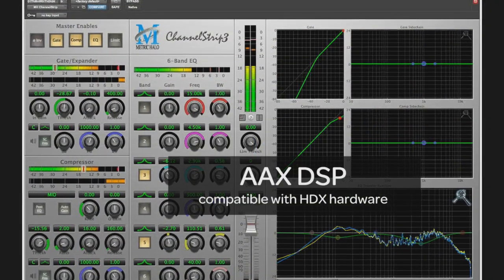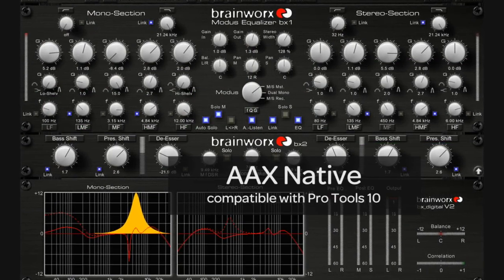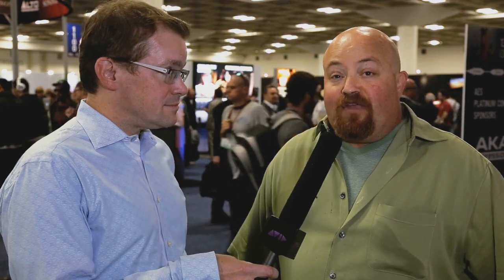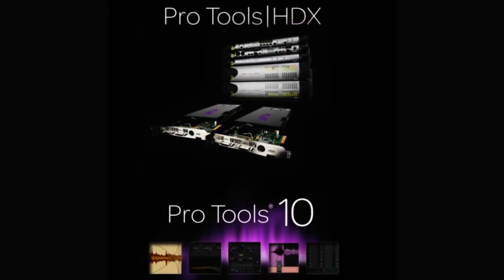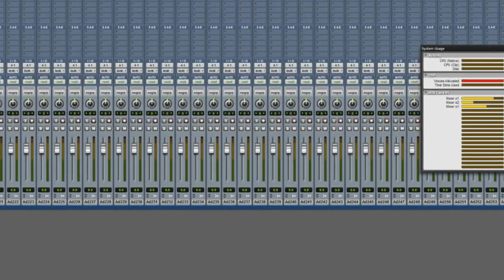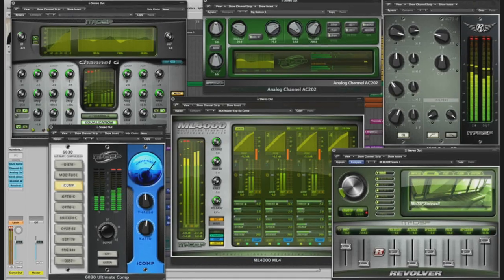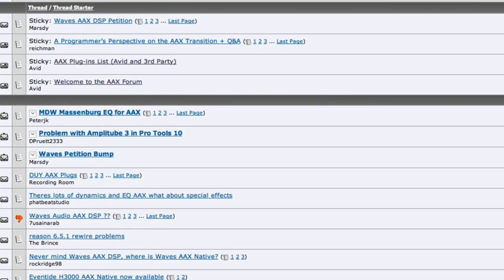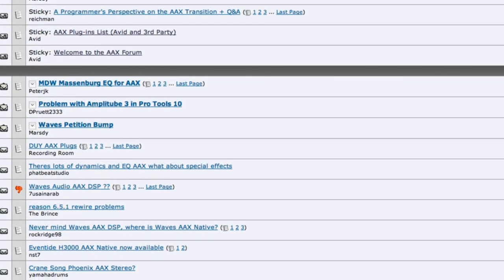AES 2012: Audio Plug-in Developers Making the Move to AAX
We're committed to working with third-party developers to provide innovative technologies and outstanding interoperability for both our customers and to the digital media industry. Initiatives such as the AAX and Avid Audio Developer Programs are just a few examples of the programs we make available to allow third-party developers to extend the power of Avid solutions.